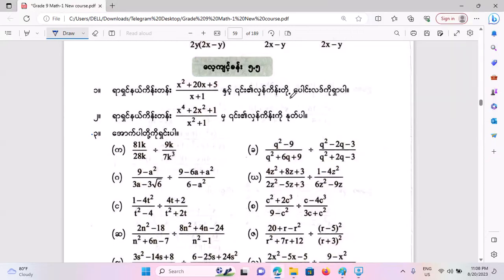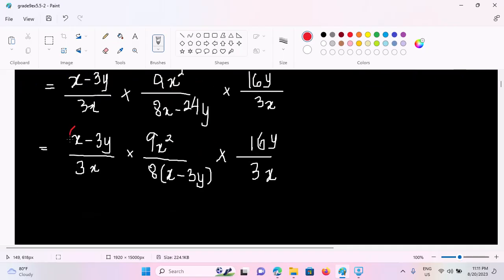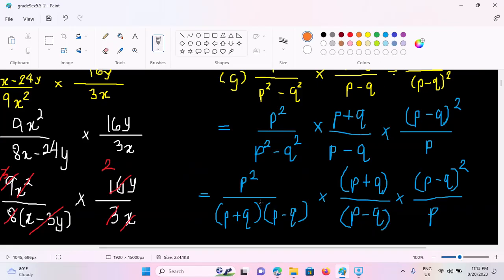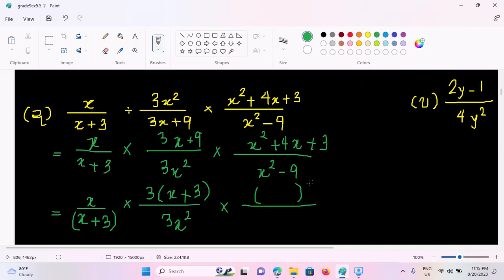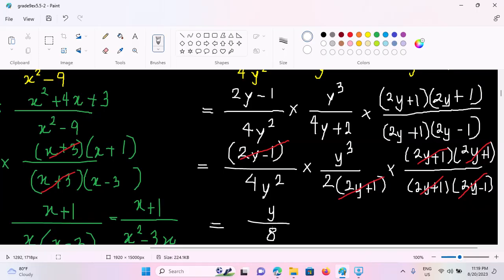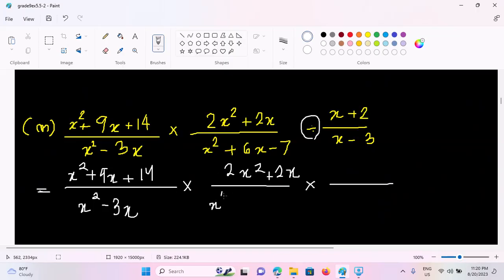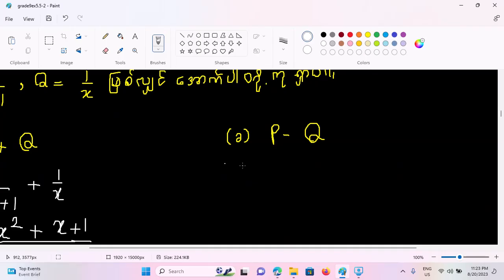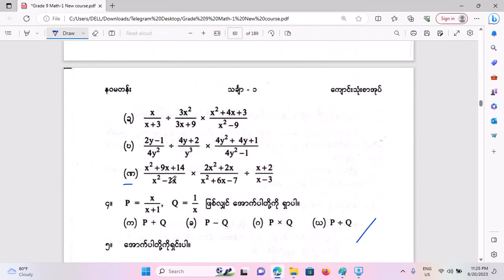Grade 9 Mathematics 1 Chapter 5 Exercise (5.5) Part-2 | Yinn Academy